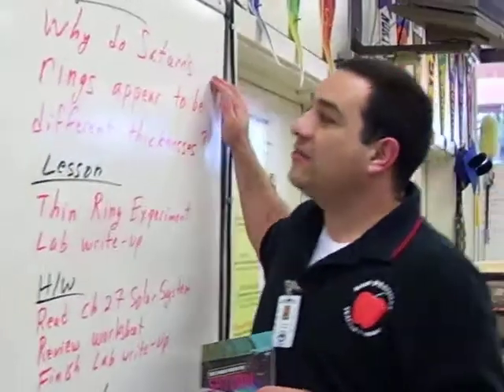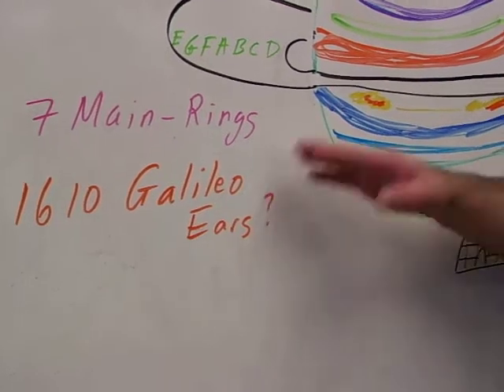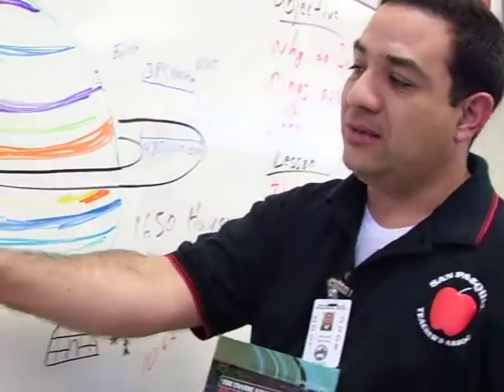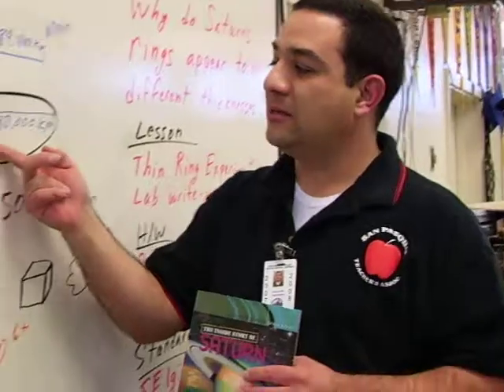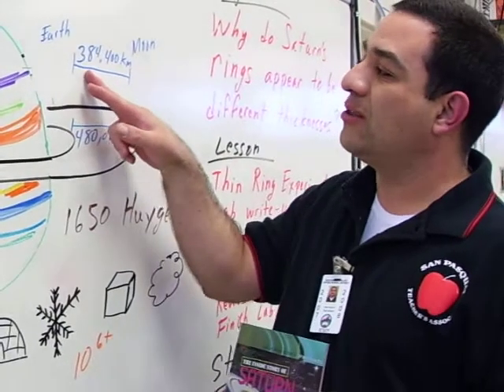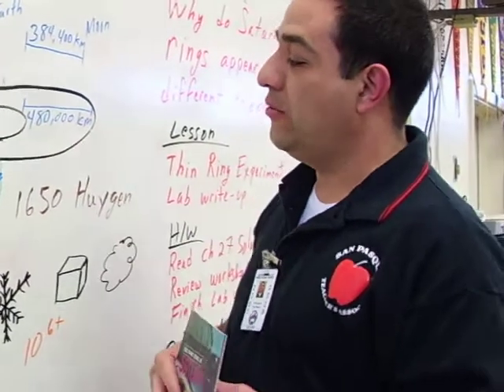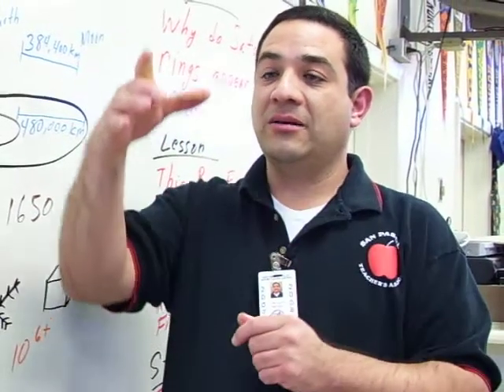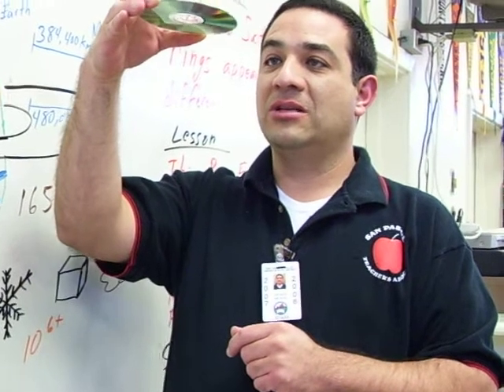Saturn's Rings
Explains why Saturn's rings appear to be different widths.